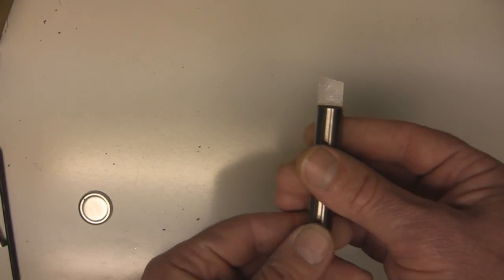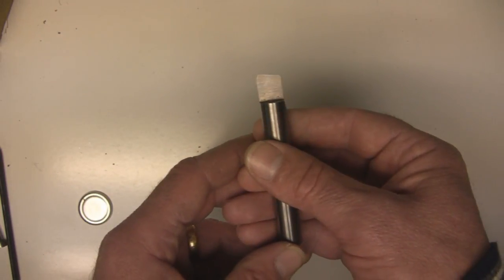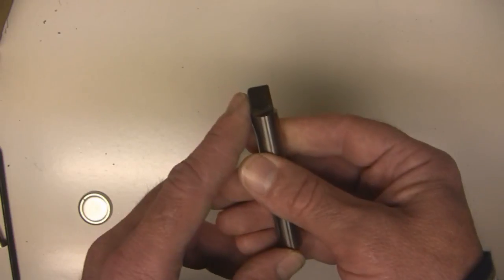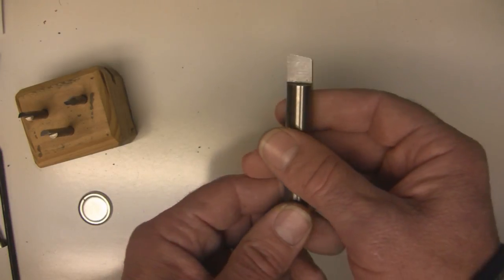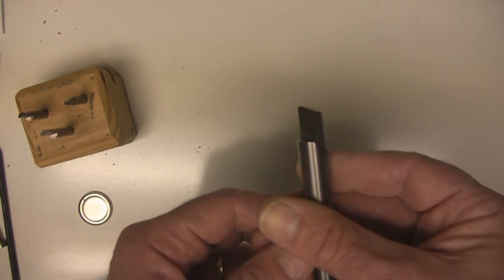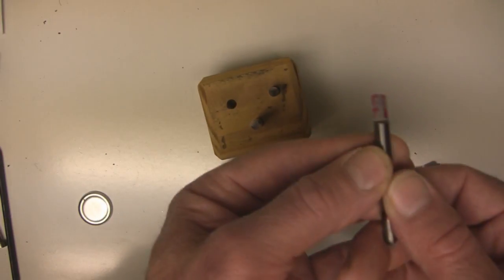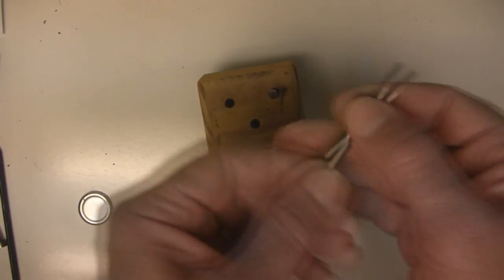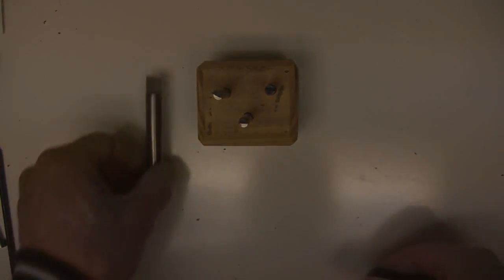Deckel Lesson 1: Single-Lip Cutter Overview